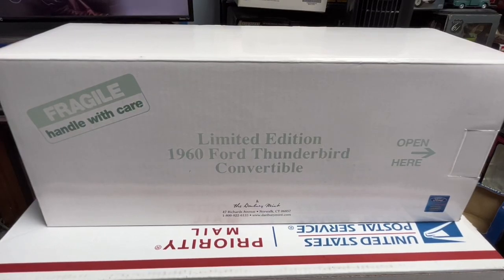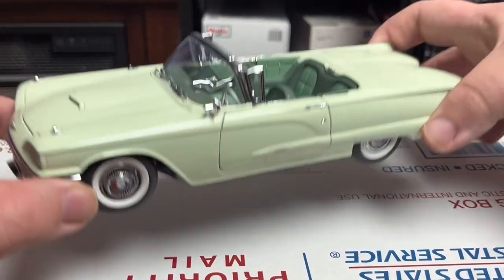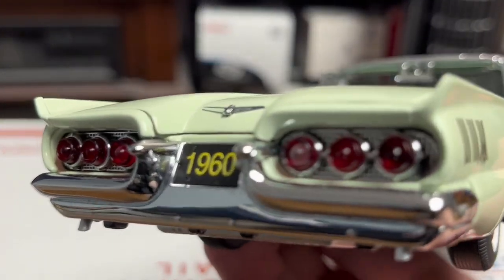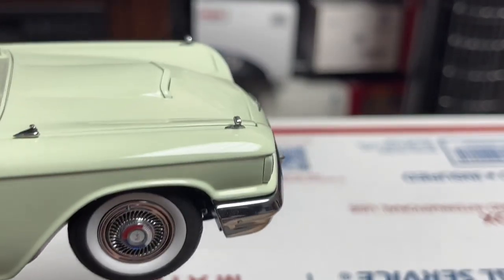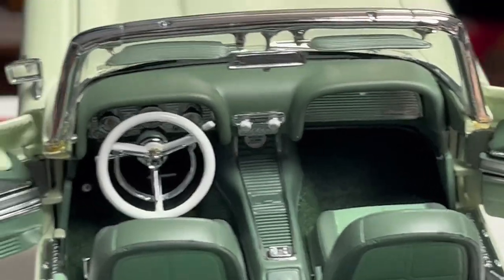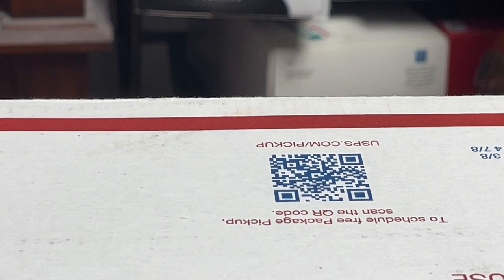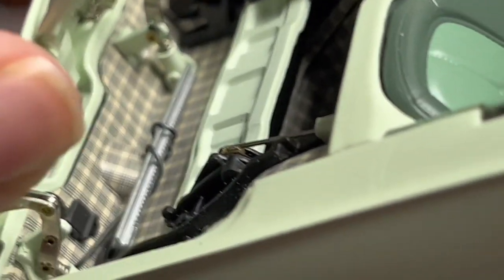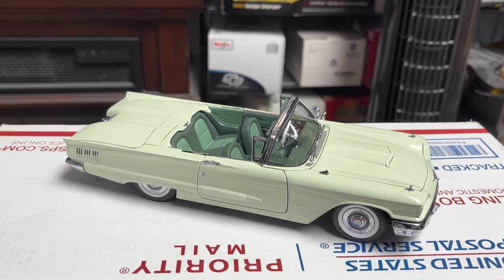Danbury Mint 1960 Ford Thunderbird Convertible in Adriatic Green Review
This model is surely amazing and you don’t want to miss it